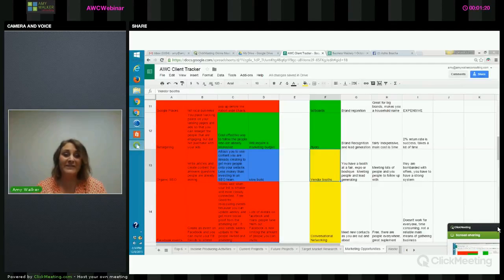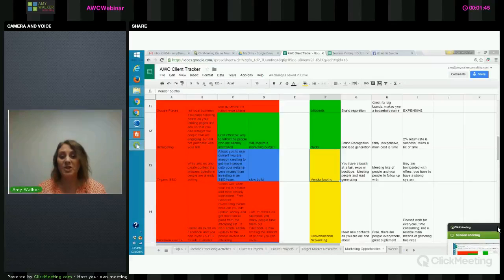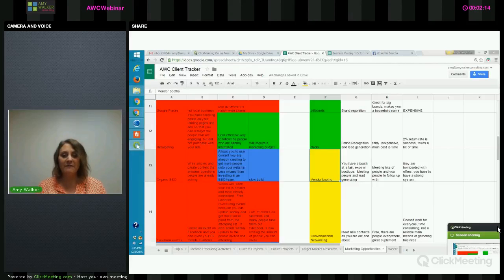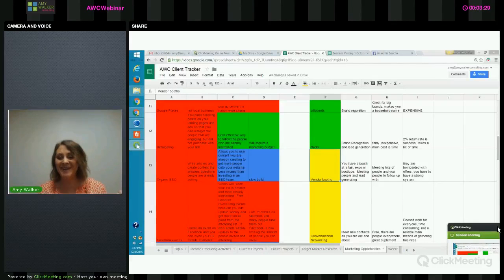Offline people engagement opportunities